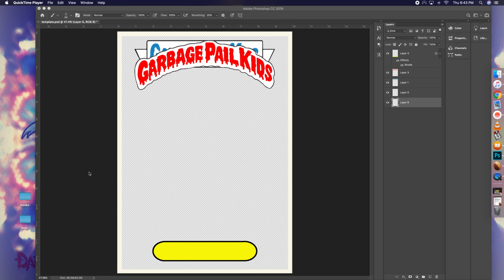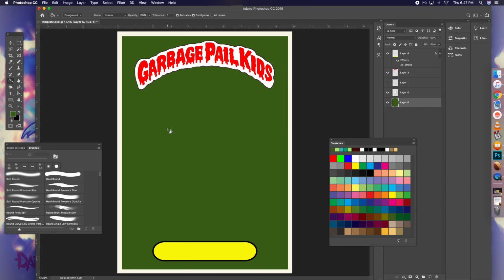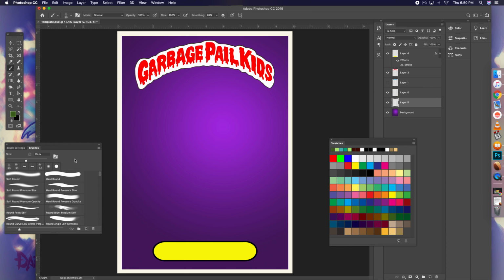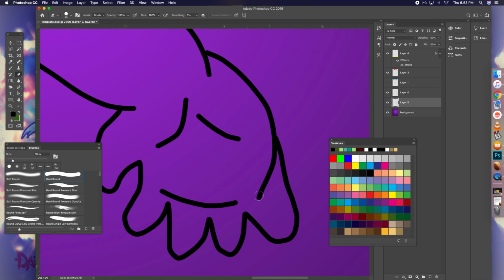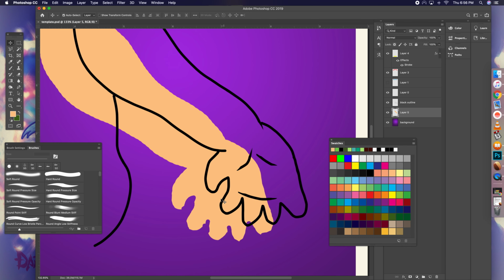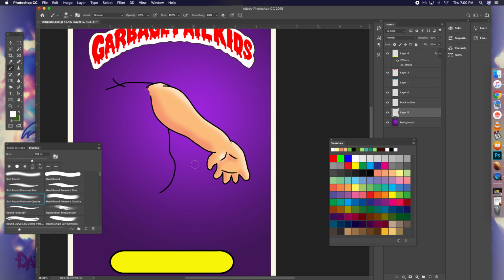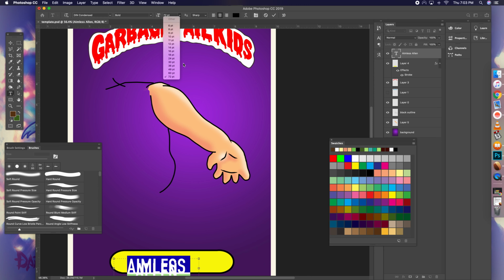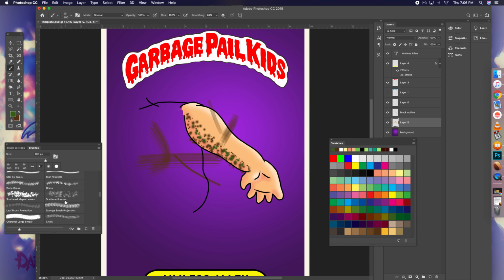Garbage Pail Portraits - Drawing Tools